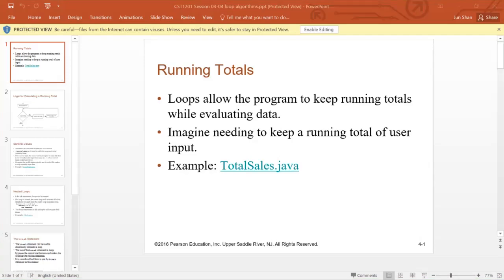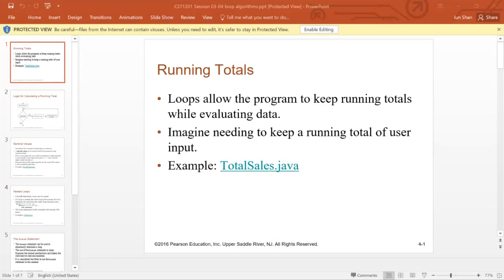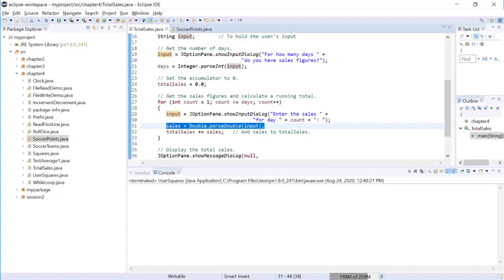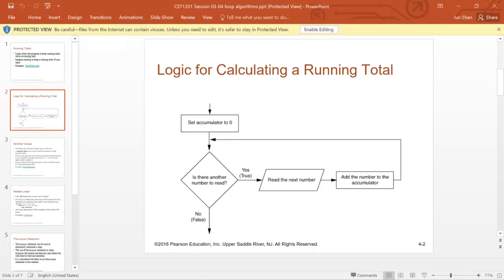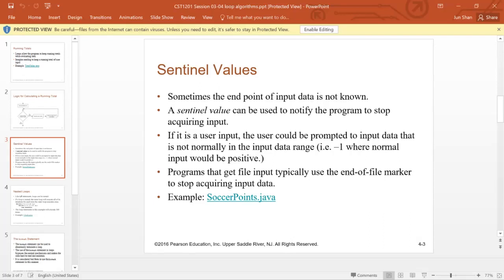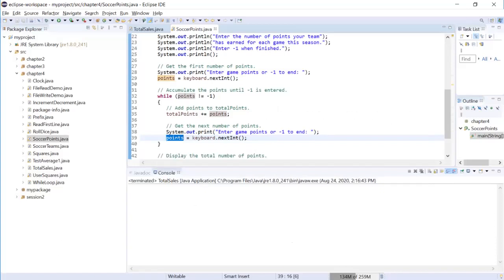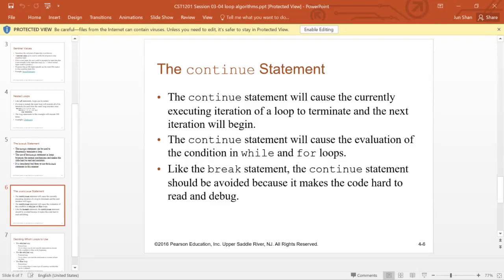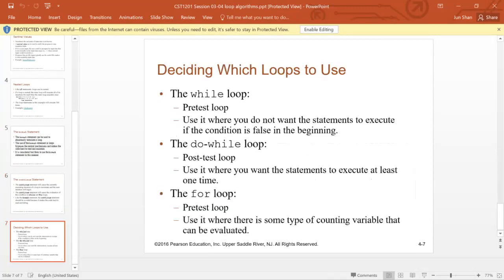CST1201 Session 03 04 loop algorithms